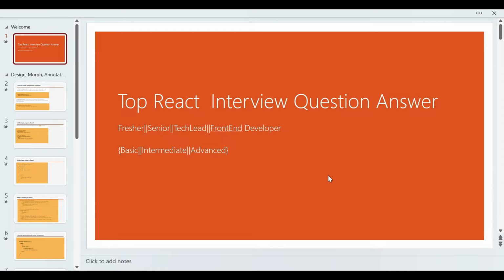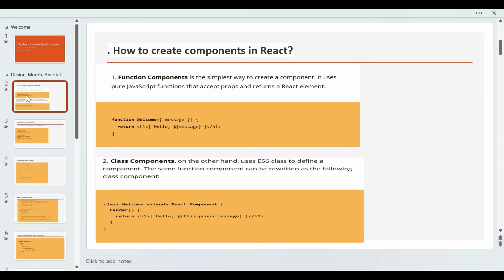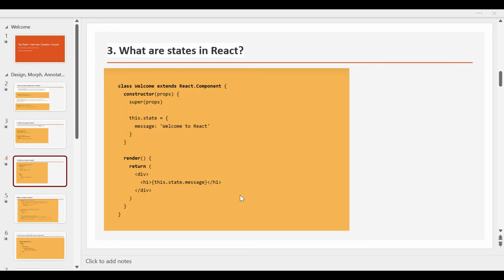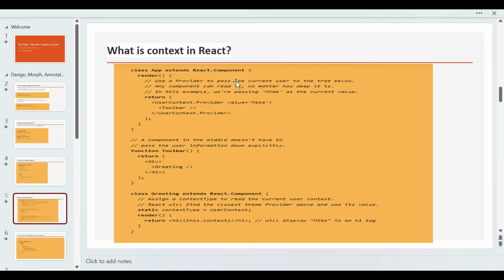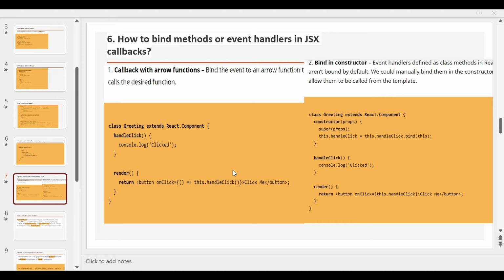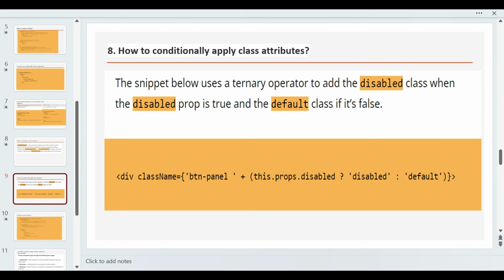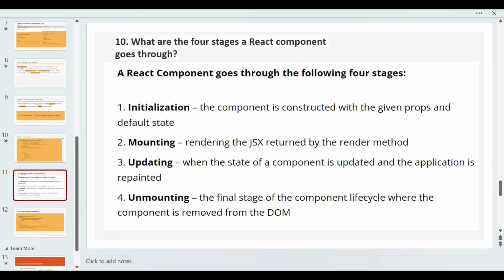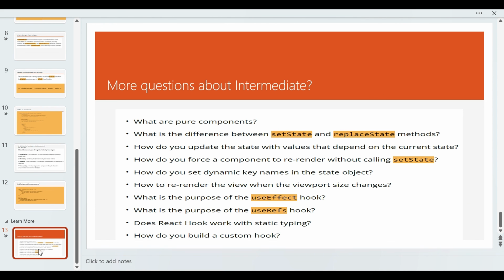TOP REACT INTERVIEW QUESTION ANSWER||EPAM